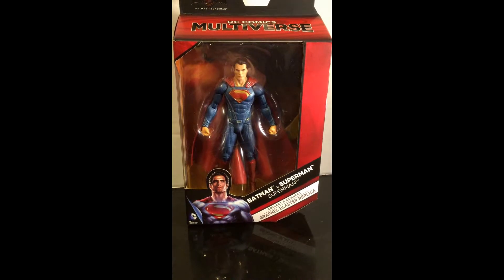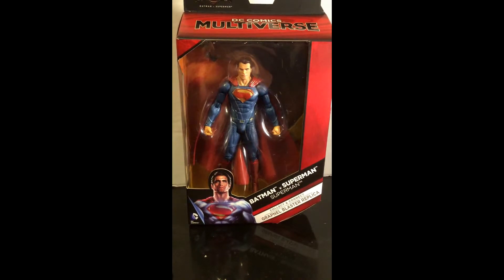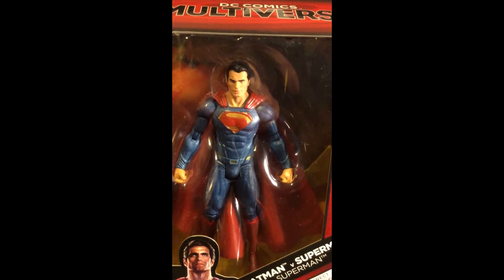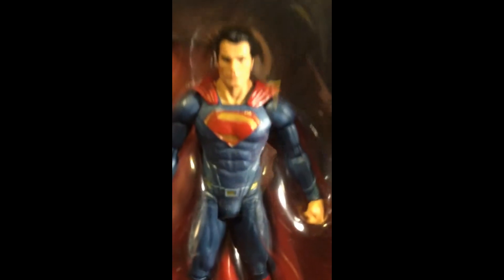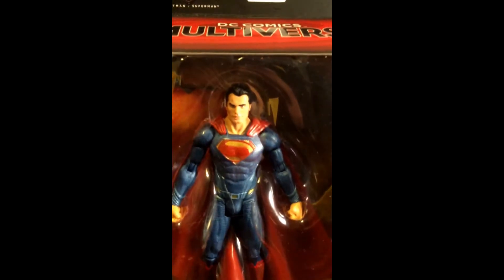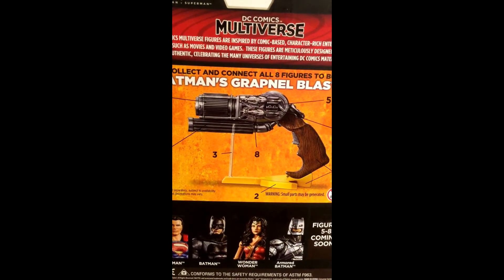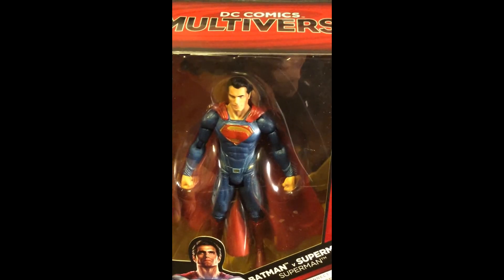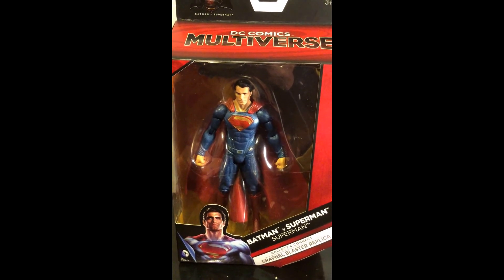Wildman Willis Dc Comics Multiverse Superman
My look at the new superman figure from the new movie